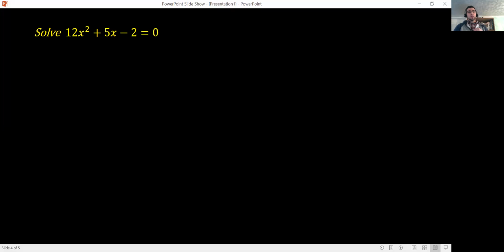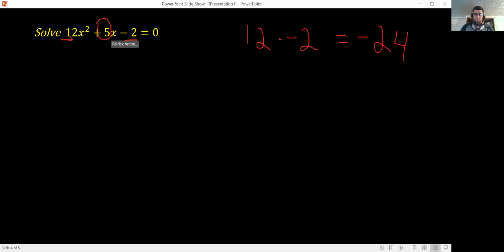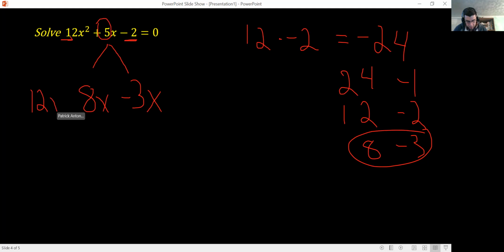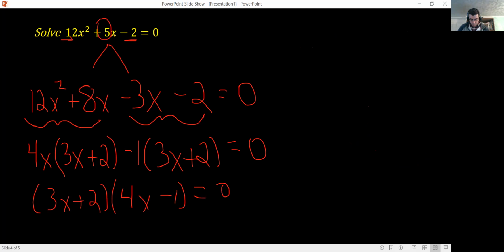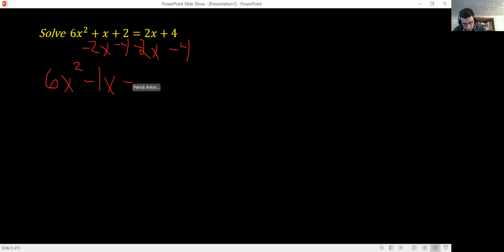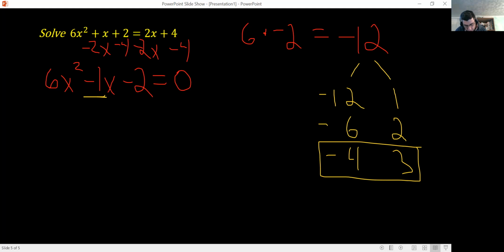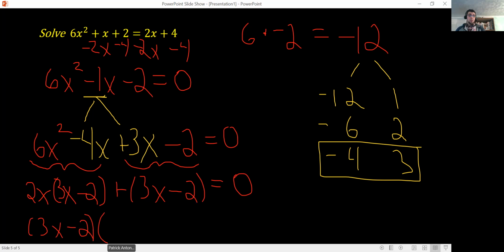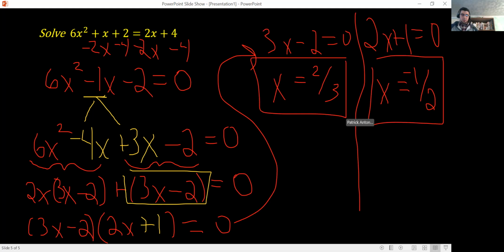How to Factor a Quadratic When the Leading Coefficient is Not 1 ax^x+bx+c [worked example] Algebra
In this video I show you how to factor a Quadratic when the leading coefficient is not 1. IE the quadratic will be in the form ax^2+bx+c

In this worked example I show you the easiest method for factoring these kinds of polynomials.

Additionally, I show you how to solve a quadratic equation using this method of factoring.